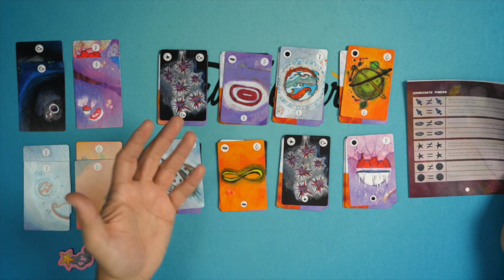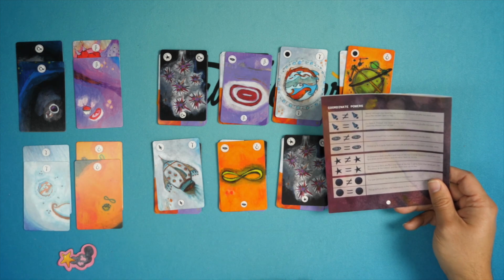Stellarion Review: Got Soul, or Black Hole?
Mike, Chris, and Zee check out the latest solo game from designer Shadi Torbey (Onirim, Aerion).